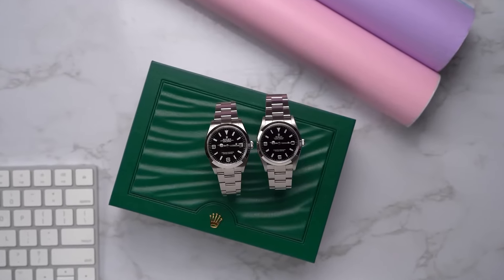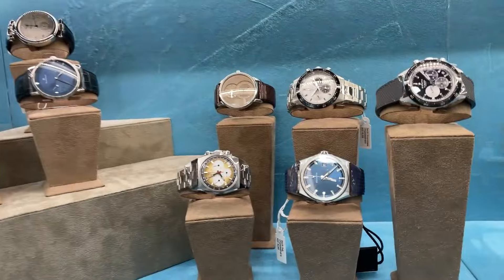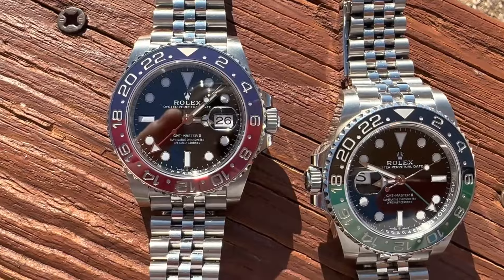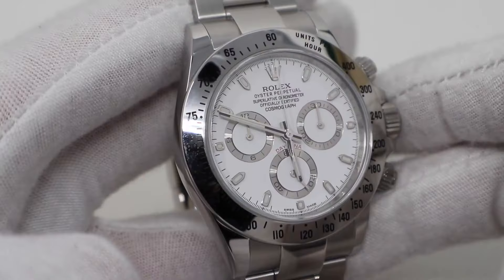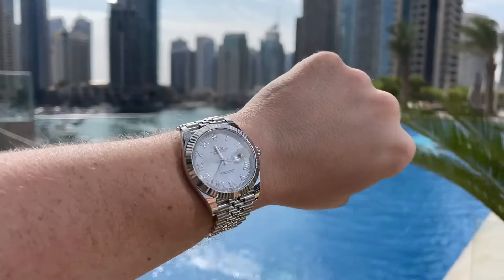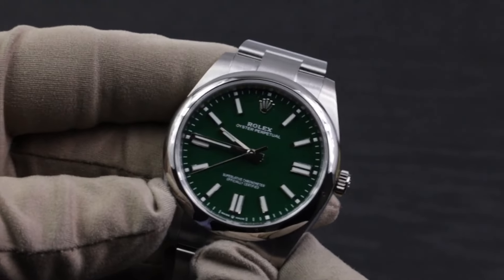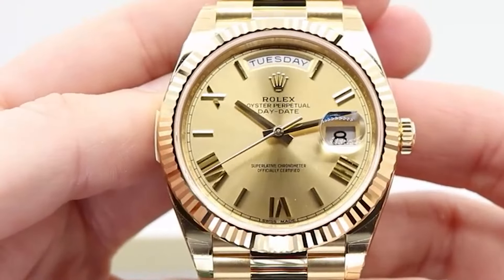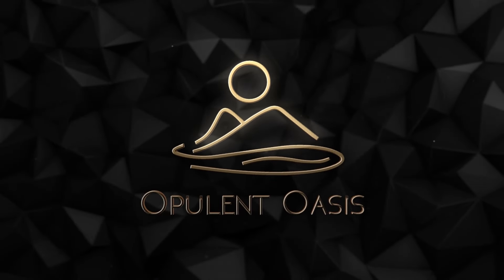Rolex Watches Losing Value – What to Know in 2024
📉 The Rolex market is seeing some unexpected twists, with certain iconic models losing their shine on the resale front. From the GMT Master II to the ever-popular Daytona, we’re breaking down which watches are seeing dips and why. Whether you're a seasoned collector or just curious about the world of Rolex investments, this is your guide to navigating the shifting tides of luxury watches.

⏳ Join us at Opulent Oasis as we explore why models like the Rolex Datejust, Explorer, and Oyster Perpetual are taking surprising turns in the market. Is it time to snag a bargain, or should you hold off? Discover the insider secrets behind these price changes and what it means for your next luxury purchase.

💡 From two-tone beauties to steel classics, some Rolex models are now more accessible than ever—perfect for those looking to dive into the world of luxury watches without breaking the bank. Could this be your moment to snag a piece of horological history?